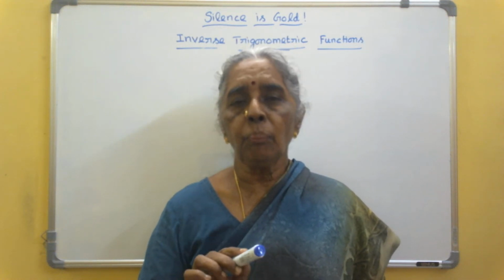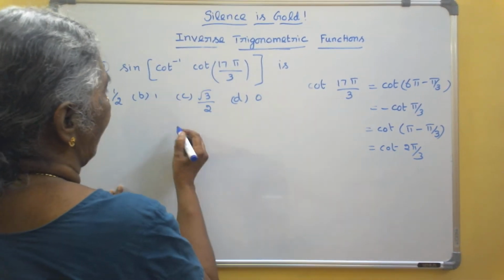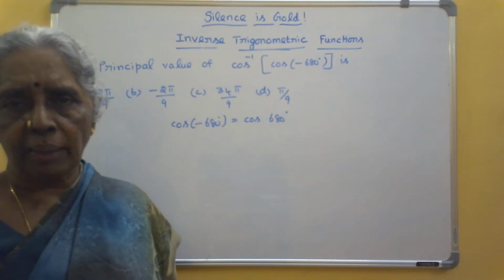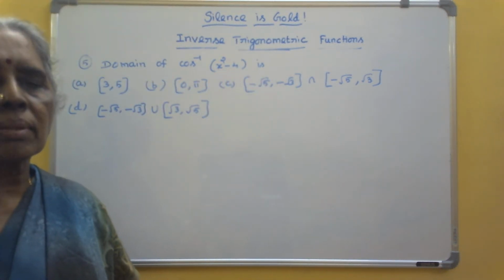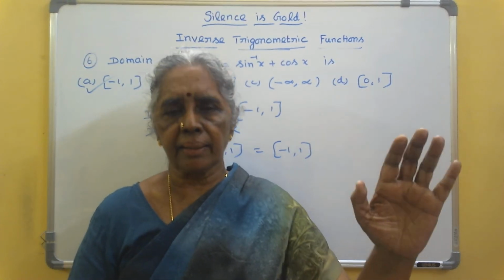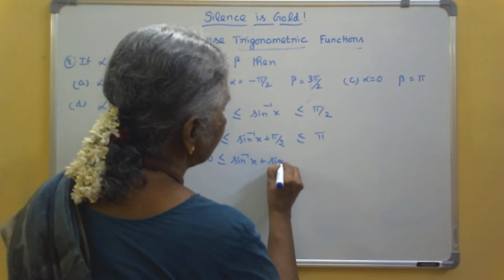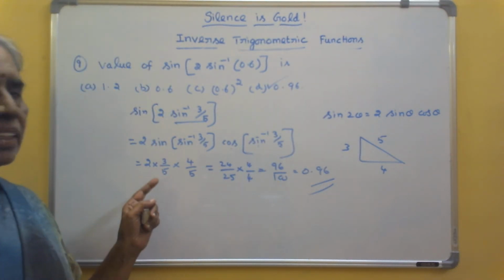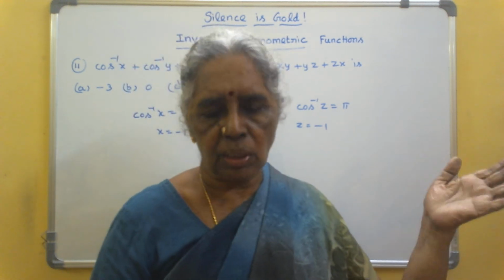CBSE 12 -- TERM 1-- REVISION -- VIDEO 3 -- INVERSE TRIGONOMETRIC FUNCTIONS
What concepts you have to study in Chapter 2 is explained in detail.
Few MCQS are worked out with all steps .
For any doubts or clarifications, write in comments.